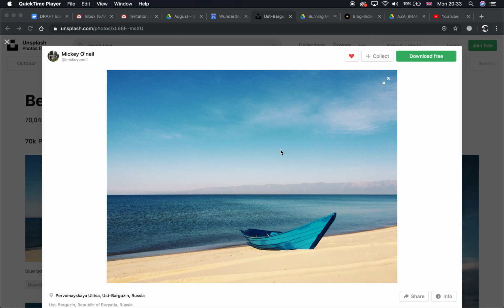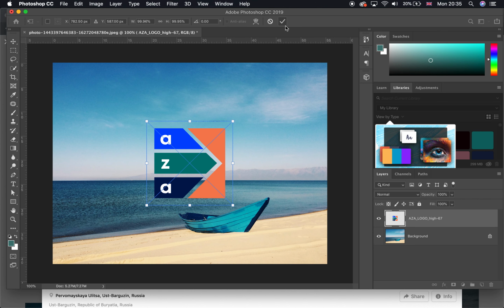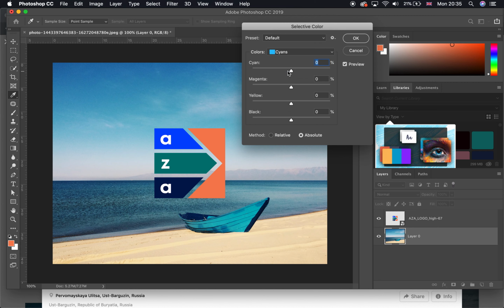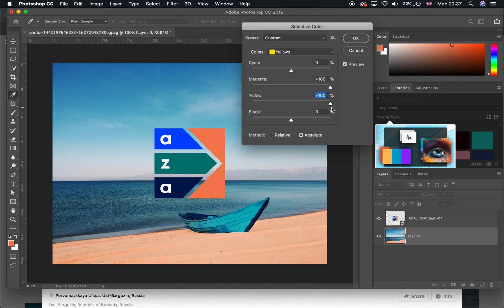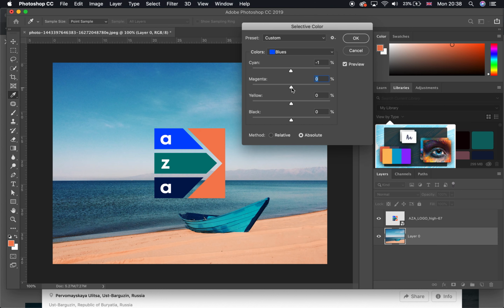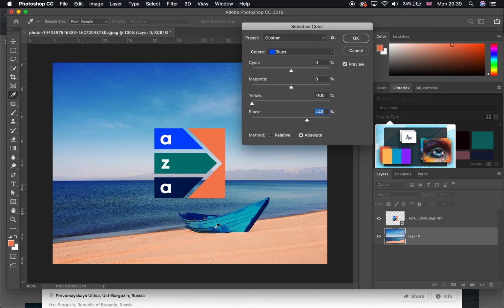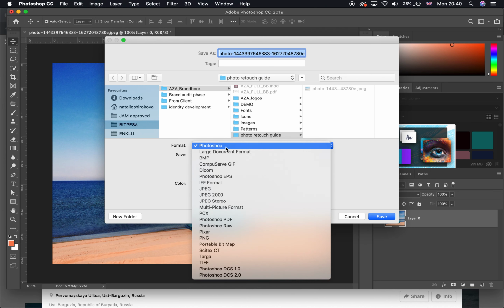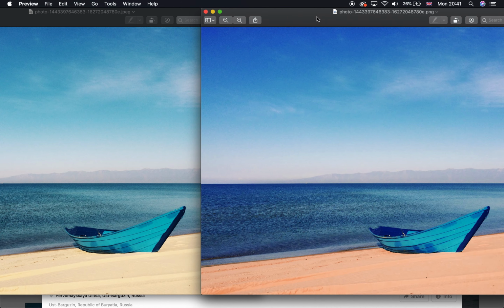AZA photo retouch guide